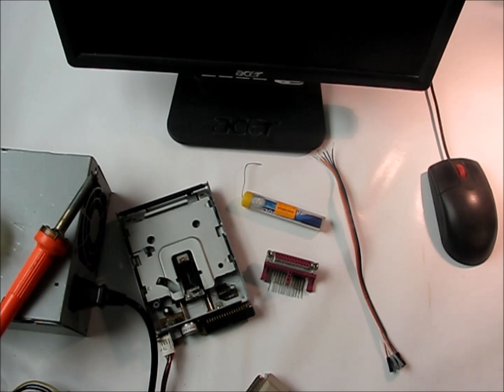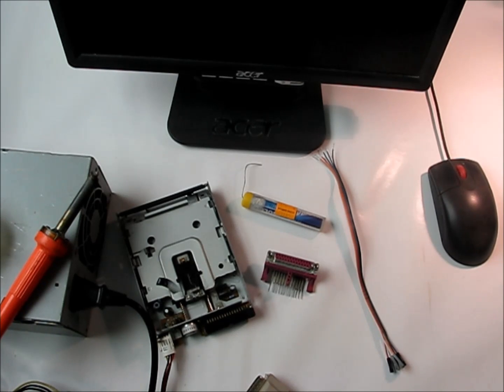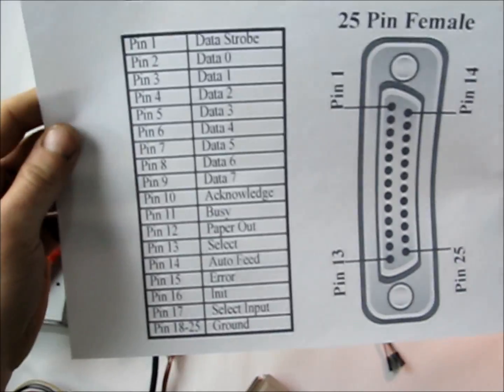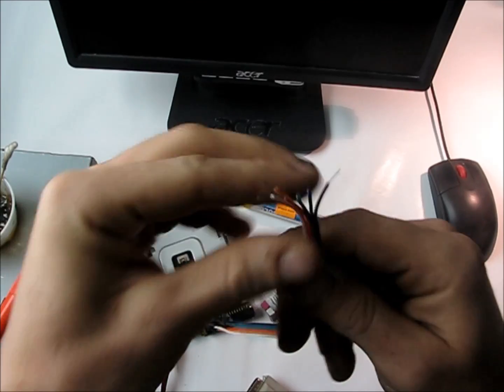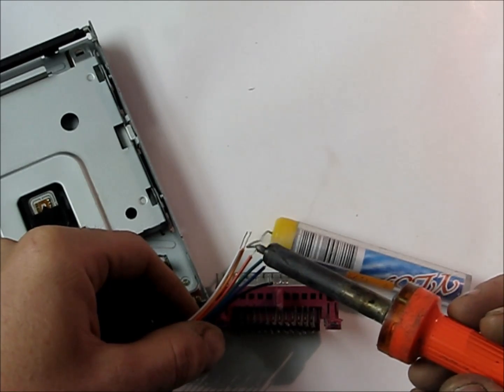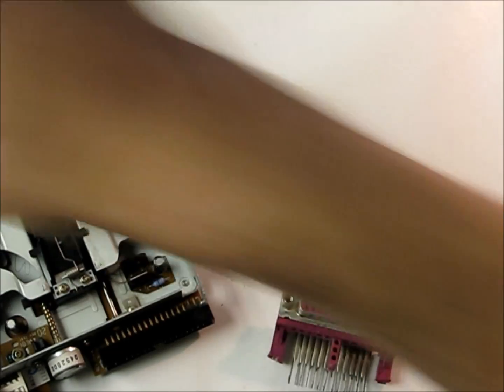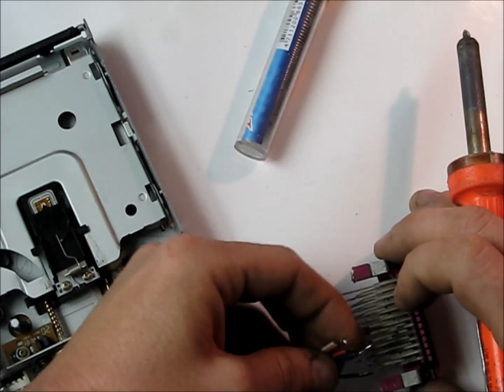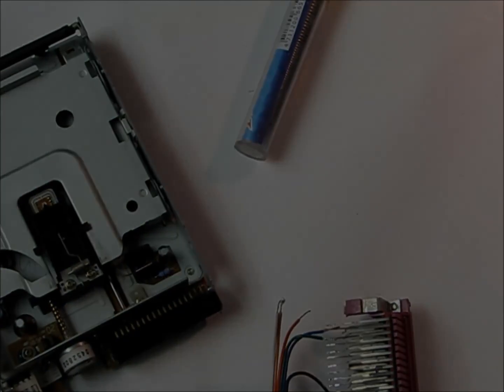DIY FLOPPY DRIVE CNC: Part 2 - The Printer Port Interface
In our previous video we saw how we can control the direction of a stepper motor from a floppy drive. Now we need to find a way to control the pins on the floppy drive, so we will use a program called parmon to turn on and off pins on a printer port. This video shows how to make a printer port interface that we can use to trigger our pins in our floppy drive.